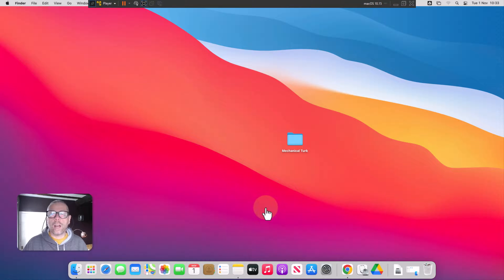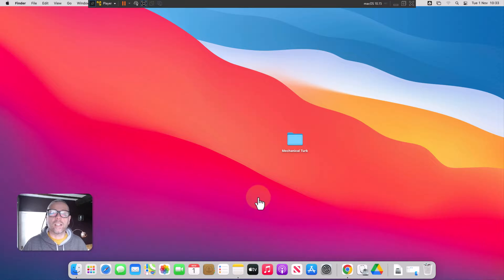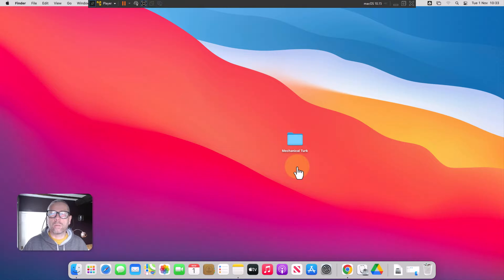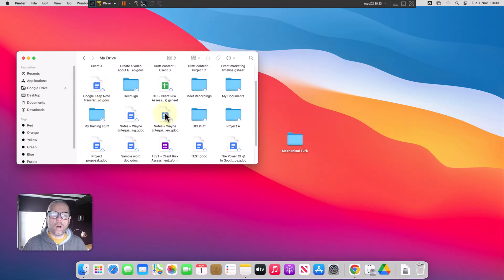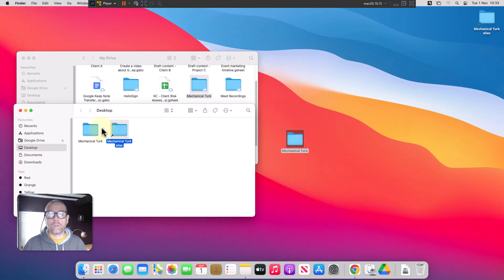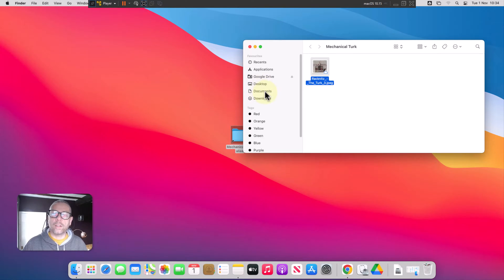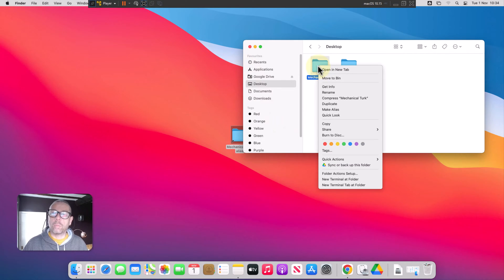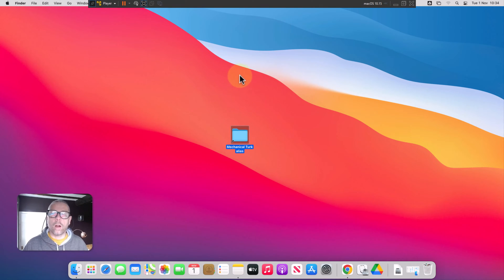It's easy to create Google Drive shortcuts on your Mac desktop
It is easy to save files to your desktop on Mac when you meant to stick them in Google Drive. This trick lets you add shortcuts, also known as aliases, to your Mac desktop to make it easy to save directly into Google Drive.